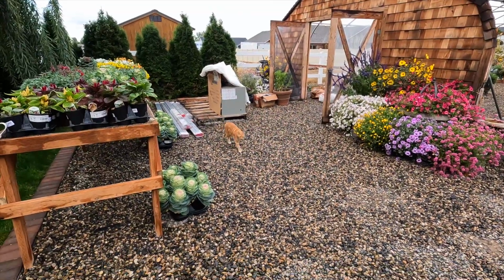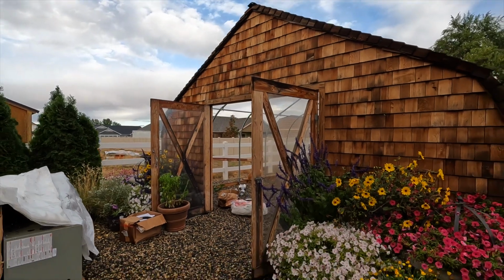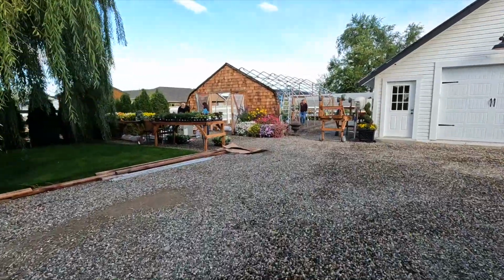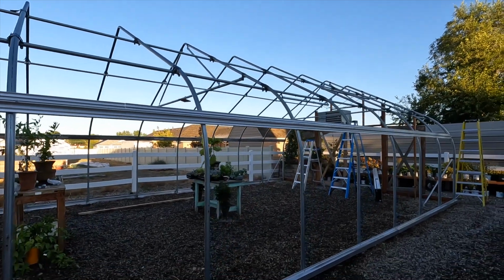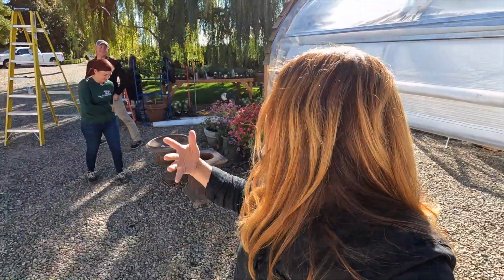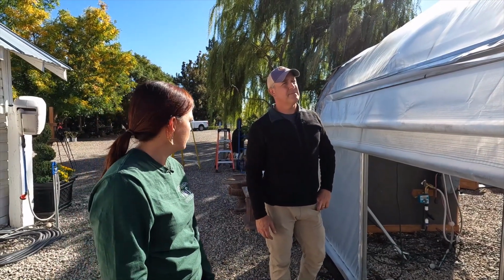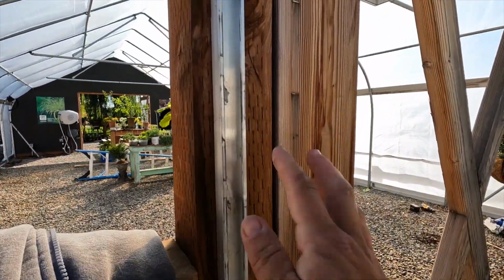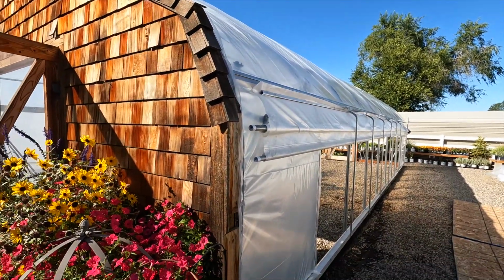Upgrading our Cold Frame to a Greenhouse! 🌿 // Garden Answer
🌿MAILING ADDRESS🌿
Garden Answer
580 S Oregon St